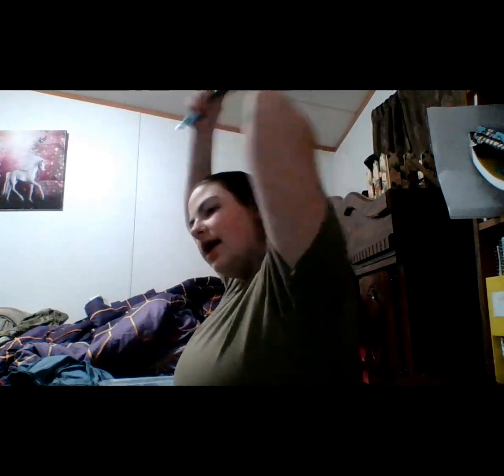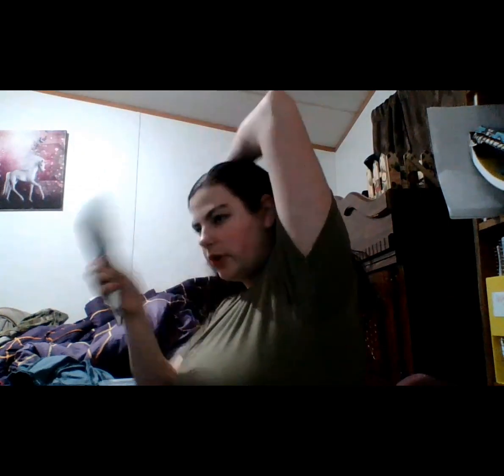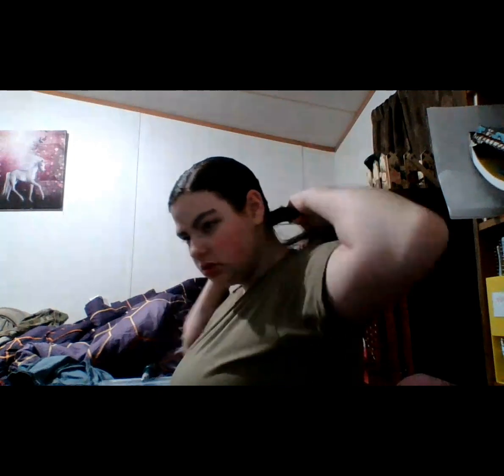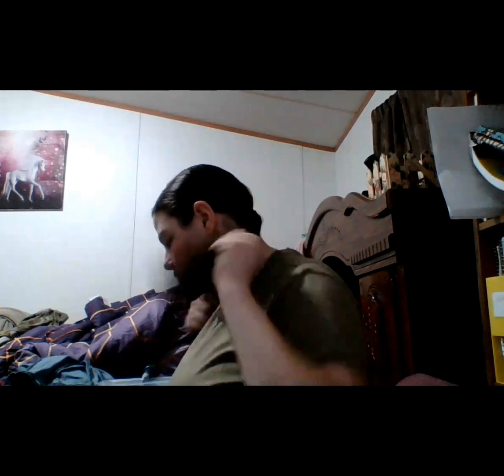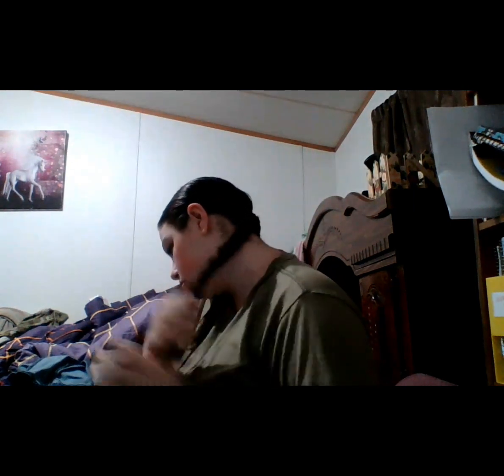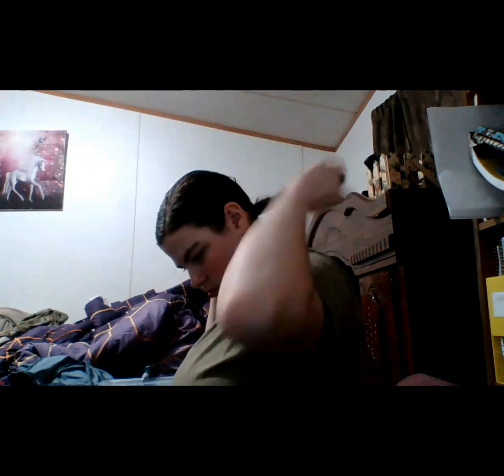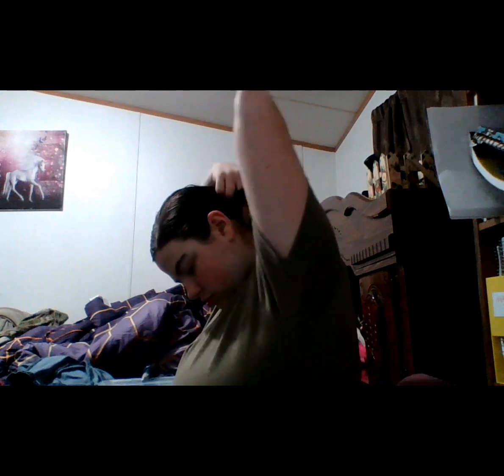How I do my bun for JROTC